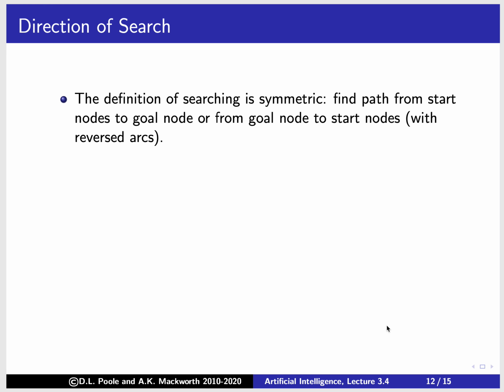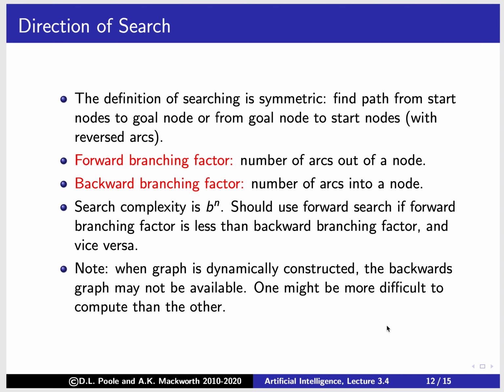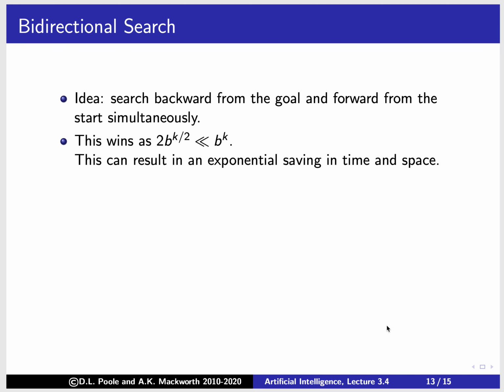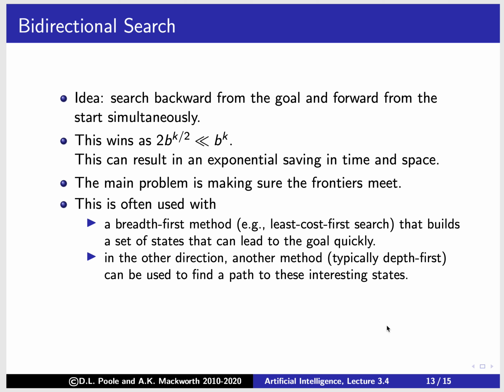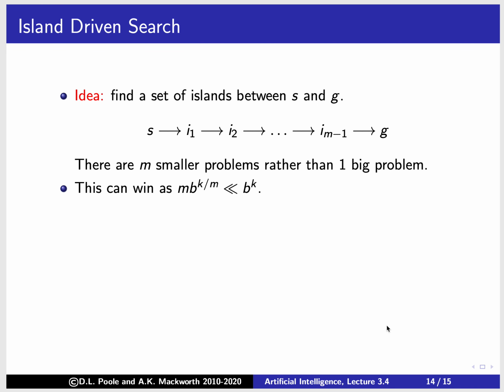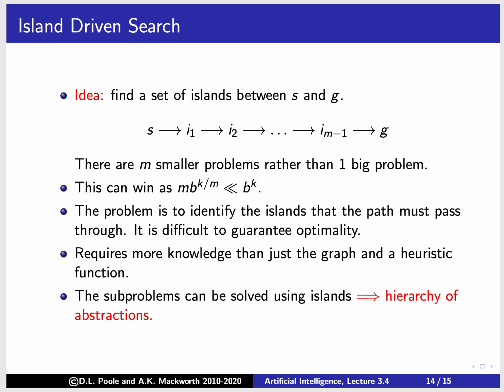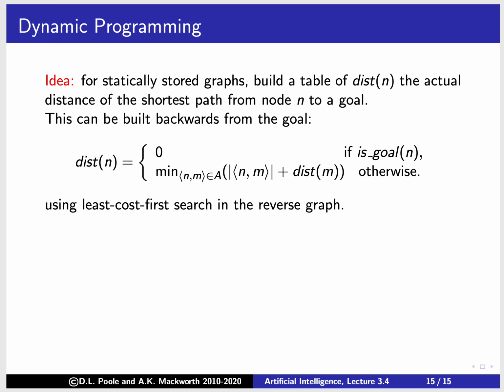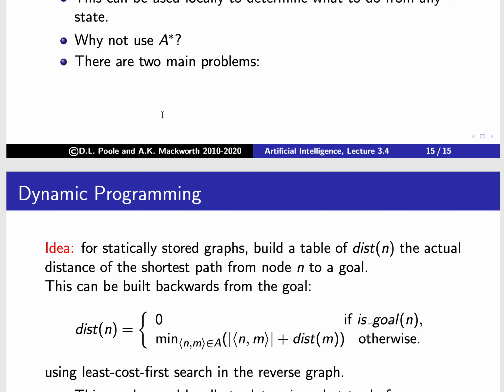AIFCA Chapter 3 lecture 4b